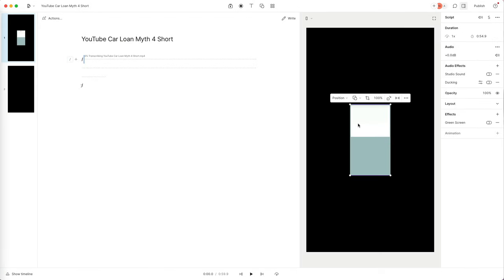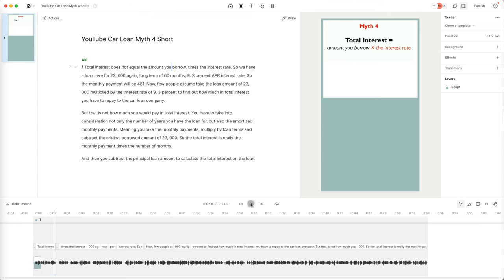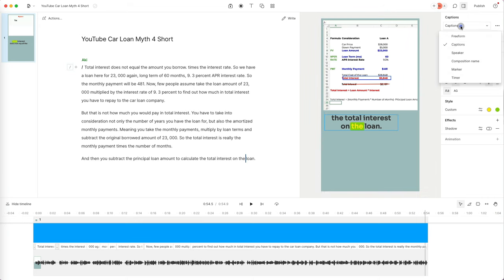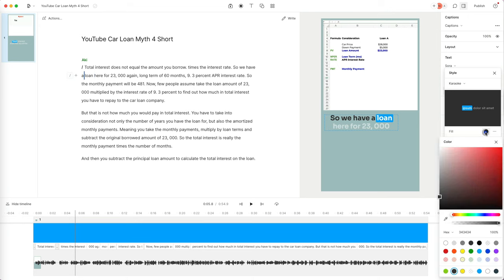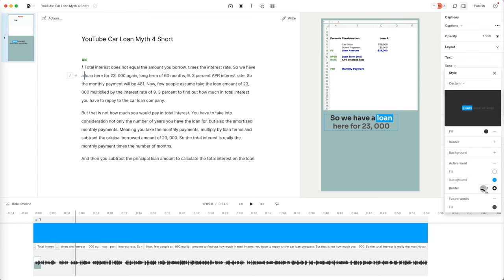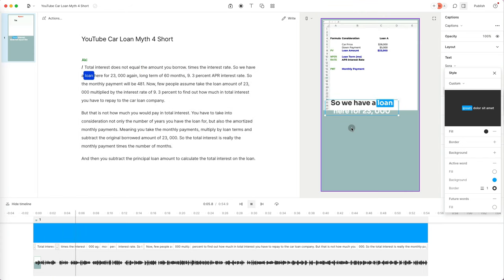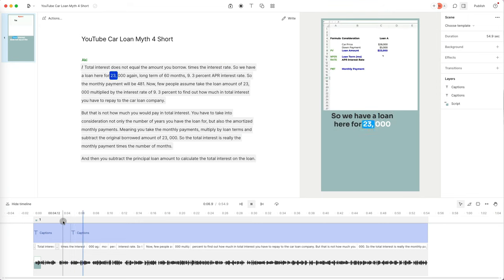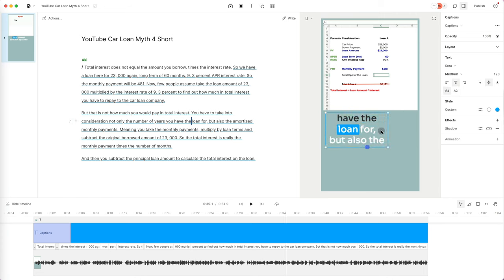How to Create Dynamic Captions for Videos in Descript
Learn how to create dynamic captions in your videos for engagement and accessibility using Descript. Upload your video, let Descript transcribe it, and customize your captions for a unique look. Adjust styles, colors, and even the position of captions to enhance readability. With easy controls, make your videos stand out and captivate your audience. Watch the tutorial for a step-by-step guide on elevating your video content with dynamic captions!

Chapters
00:00 - Intro
01:34 - Caption styles - karaoke, classic, clean
01:58 - Activeword" feature
03:12 - Maximum lines and text box-sizing